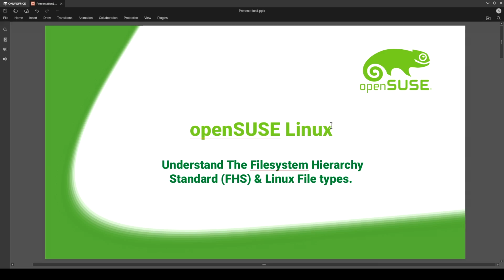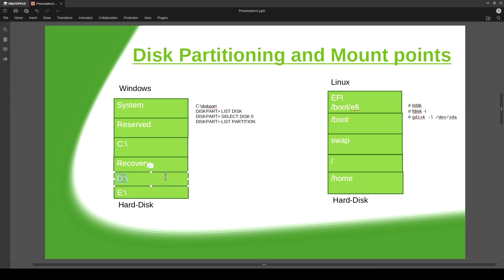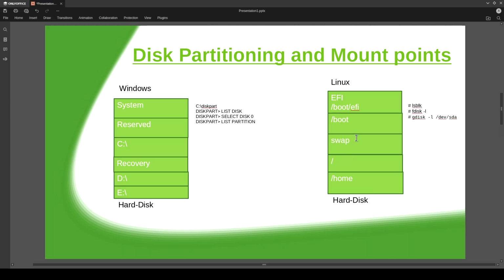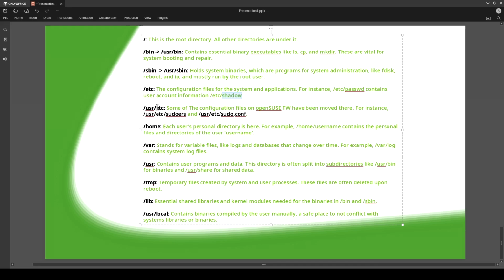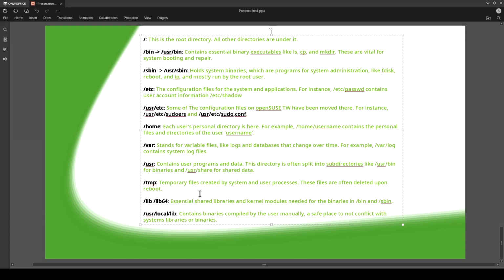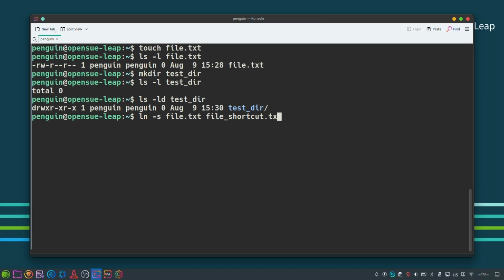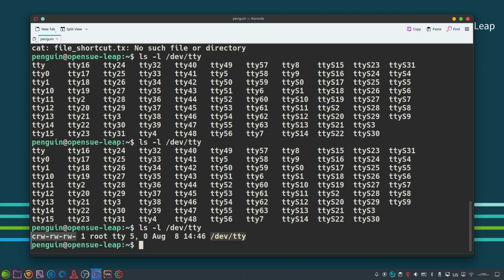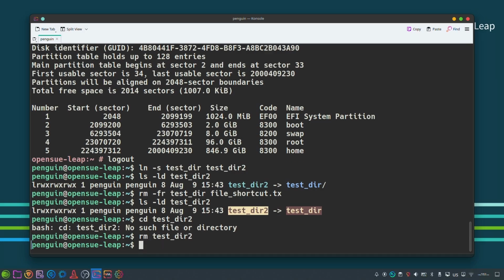MASTER Linux Filesystem Hierarchy Standard in 2024!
Understanding the Linux Filesystem | FHS and Linux File Types Explained

Welcome to this detailed guide on the Linux Filesystem! In this video, we'll break down the essentials of the Linux Filesystem, dive into the Filesystem Hierarchy Standard (FHS), and explore the different types of files you'll encounter in Linux. Whether you're a beginner or looking to solidify your knowledge, this video will give you a clear understanding of how the Linux filesystem is organized and why it's structured the way it is.

In this video, you'll learn:

* The structure of the Linux filesystem and how it differs from other operating systems.
* Key directories defined by the Filesystem Hierarchy Standard (FHS) and their purposes.
* The various types of files in Linux, including regular files, directories, symbolic links, and device files.
* Practical demonstrations of file operations in the Linux terminal.

By the end of this video, you'll have a solid grasp of how the Linux filesystem works, making it easier for you to navigate and manage your openSUSE or any Linux distribution effectively.

0:04   Disk Partitioning & Mount Points
23:44 Linux File Types